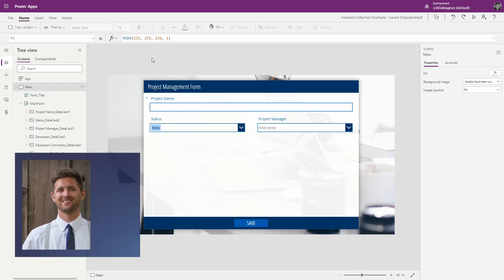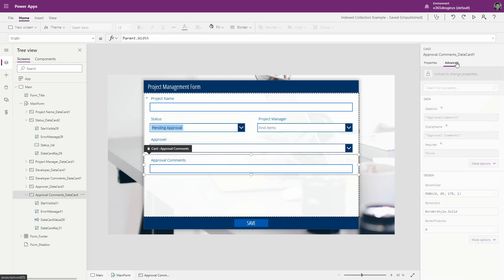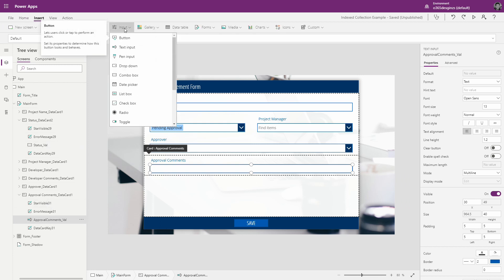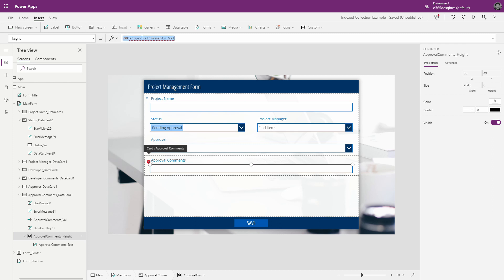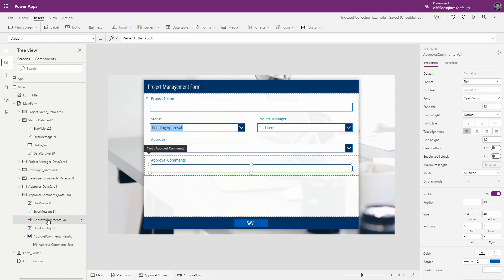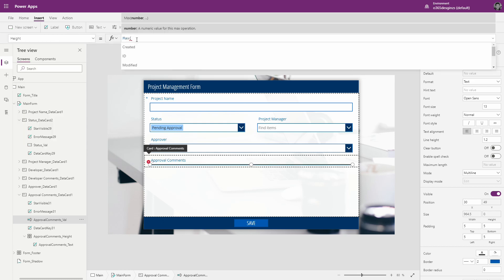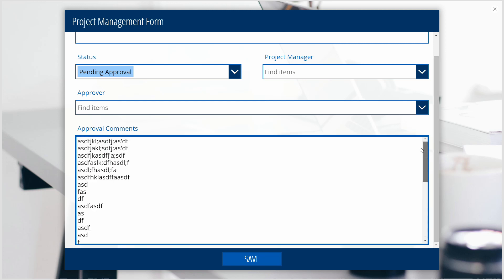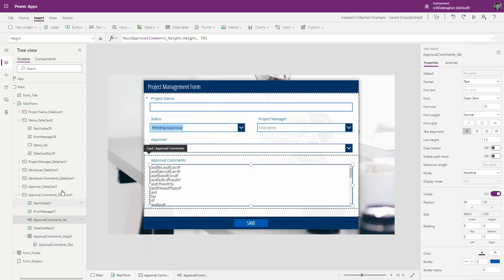PowerApps - Text Box Auto Height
How to create multi-line text fields in PowerApps which dynamically grow in height as the user types and are capped at a maximum height value. This allows for a large amount of text to be seen on a form, without taking up too much room.